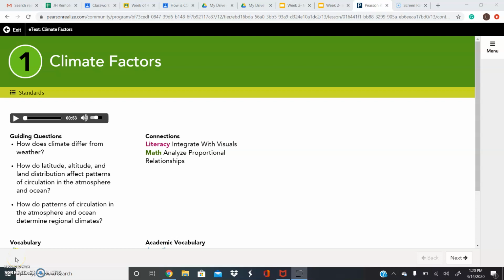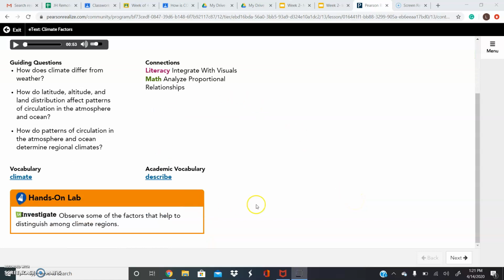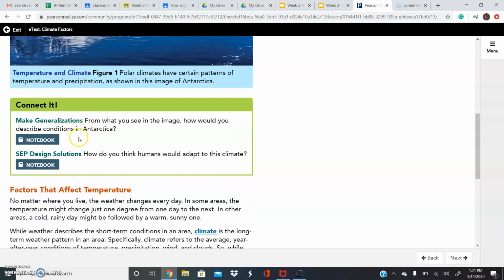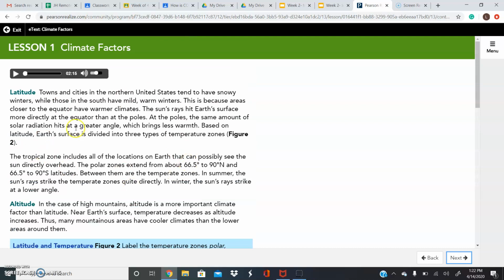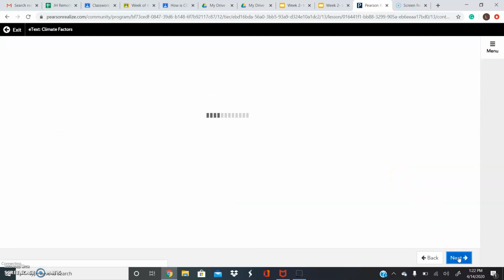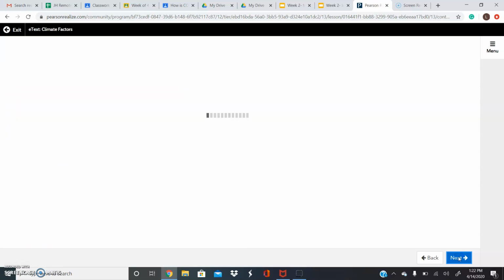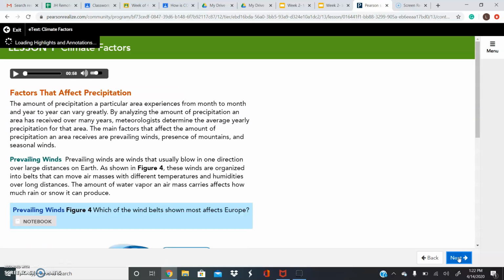Using your online textbook